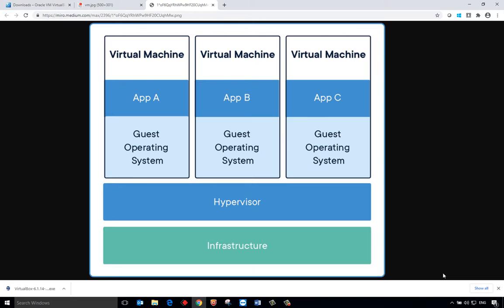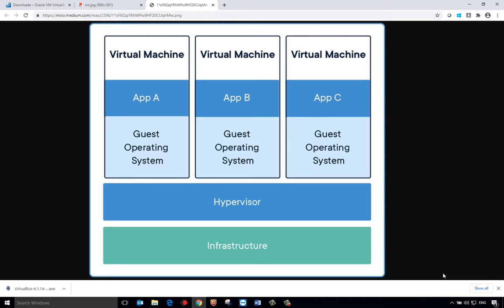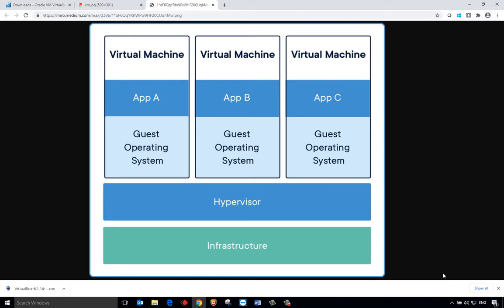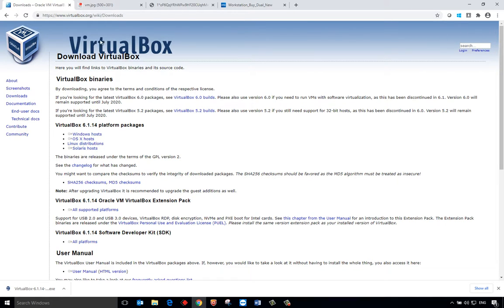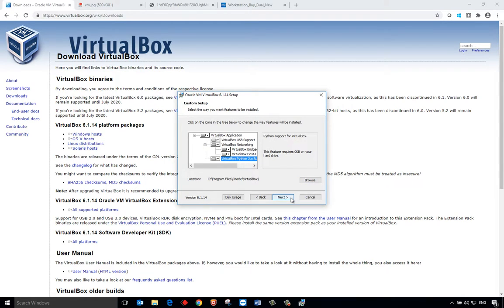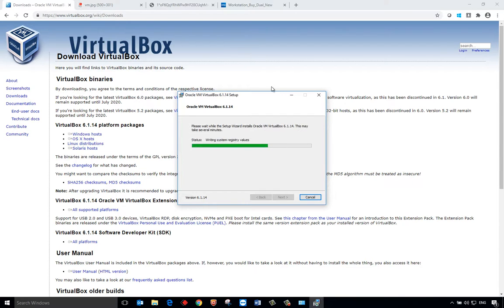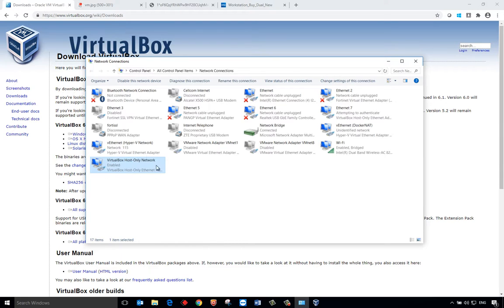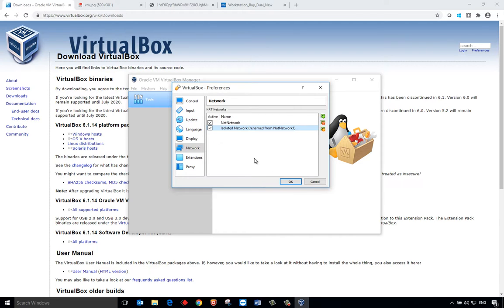1 Introduction to virtualization & building your own virtual environment using Oracle VirtualBox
Part 1: Introduction to virtualization & building your own virtual environment using Oracle VirtualBox